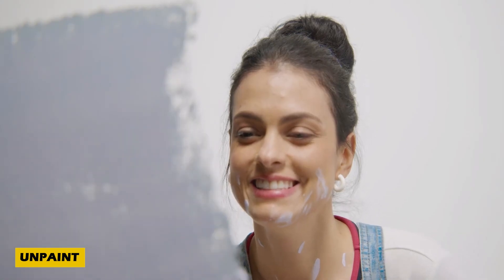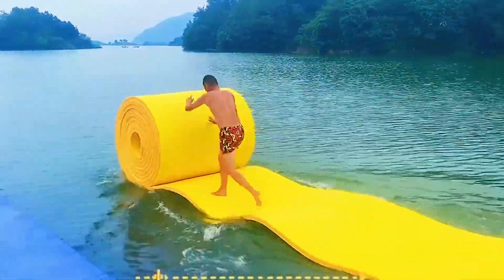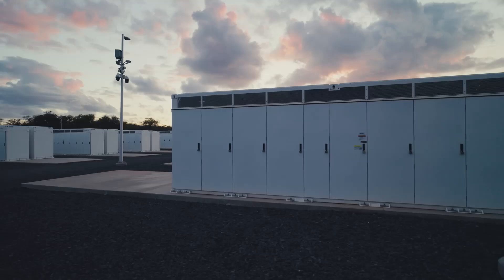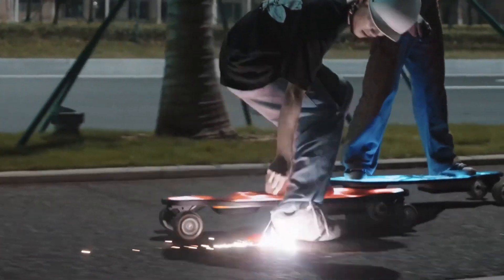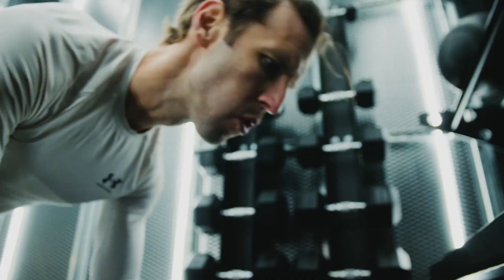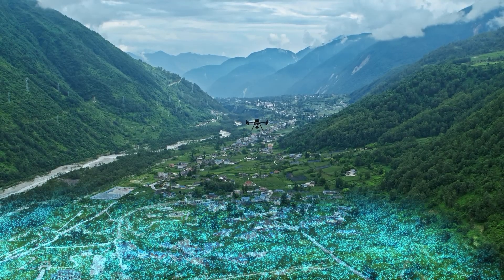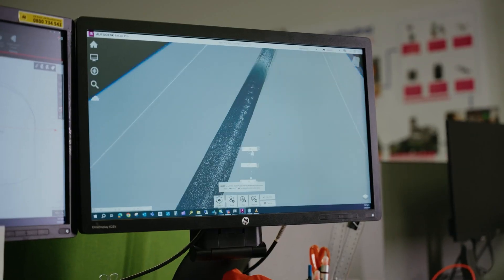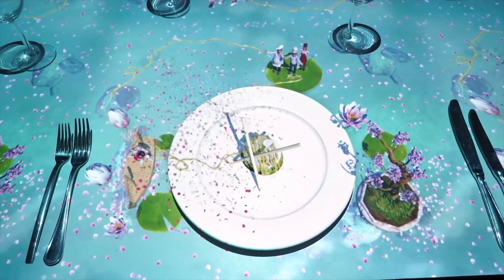11 Amazing Inventions That Will Change The World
Those 11 Amazing Inventions That Will Change The World. Discover 11 amazing inventions that promise to revolutionize our lives and reshape the future. From groundbreaking inventions that changed the world to innovative designs that will soon redefine technology, this video dives into the incredible creations transforming daily life. Learn about cool inventions, inventions you must have, and how these advancements aim to change the world. Don’t miss these inventions that will change your life and take a glimpse into a smarter, more exciting future.

00:00 - Amazing Vehicles Intro
00:14 - Unpaint
01:08 - Floating Oasis Water Pad
01:57 - Hushme Classic
02:45 - Tesla Megapack
03:36 - UDITER Pixel Rider
04:28 - Dream Glass Flow
05:24 - PT Pods
06:20 - DJI Zenmuse L2
07:19 - DATAXPLORER
08:11 - Beca PIPE-i
09:07 - Le Petit Chef